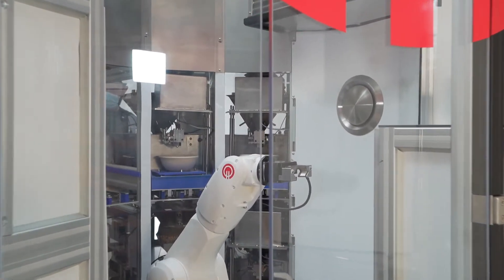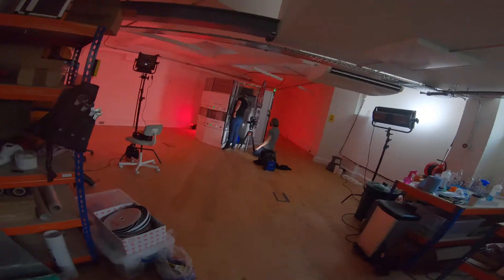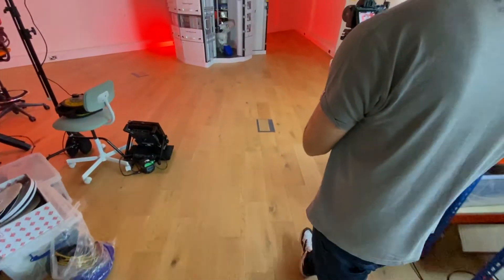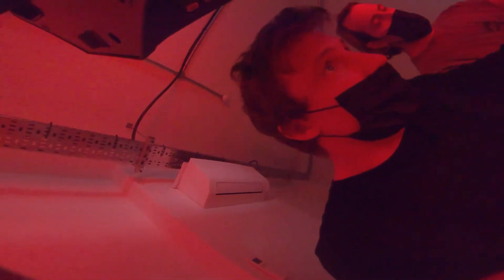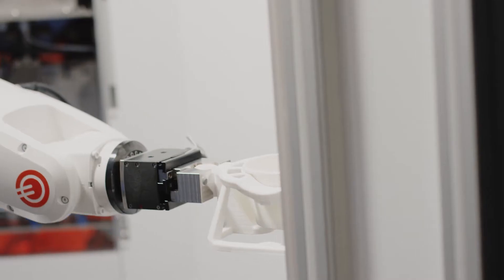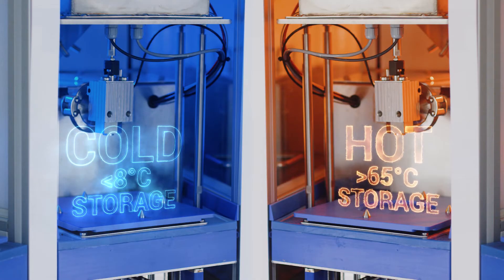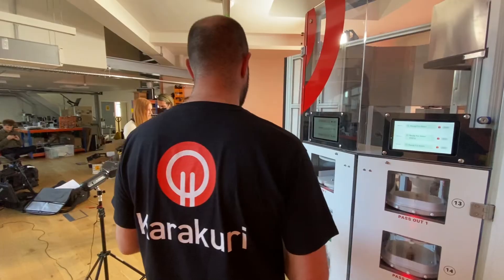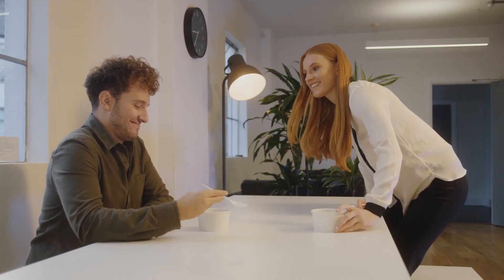Behind the Scenes: Futuristic Food Preparation with Karakuri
In late 2020 we spent two days at the HQ of incredible robotics company creating a film to showcase their latest food preparation robot.